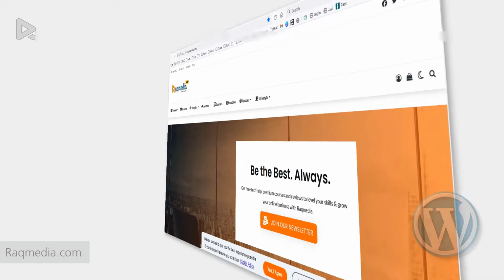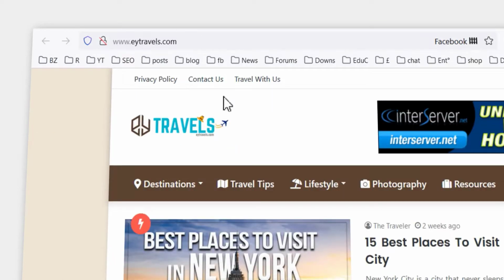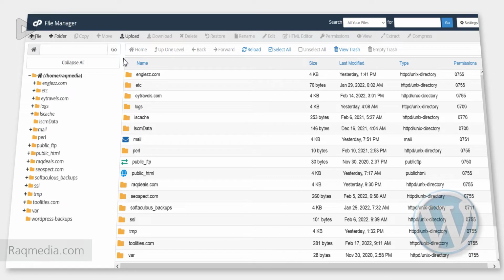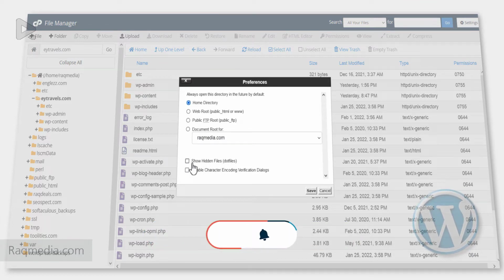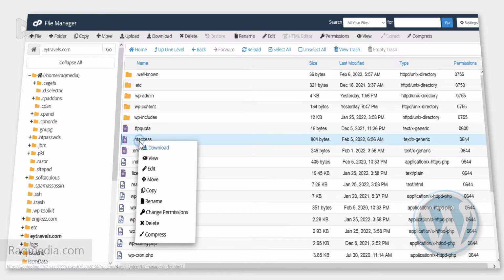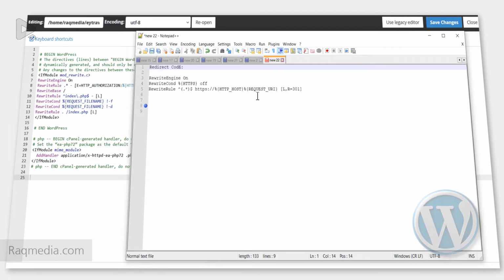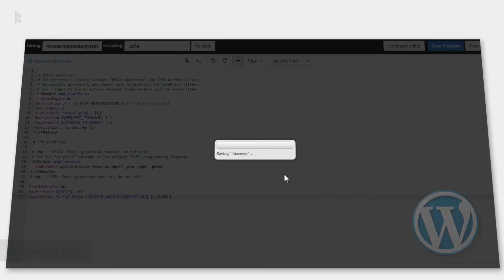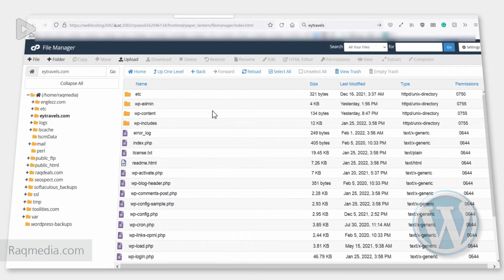How To Redirect HTTP to HTTPS in WordPress Without Plugin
In this video, learn how to redirect HTTP traffic to HTTPS using the htaccess file. This is an important step in securing your website and protecting your customer's data. Find more details and all mentioned

By converting all of your HTTP traffic to HTTPS, you can help keep your website safe from hackers and cyber attacks. redirect HTTP to HTTPS using htaccess file. redirect HTTP to HTTPS GoDaddy. http to https redirect cpanel.